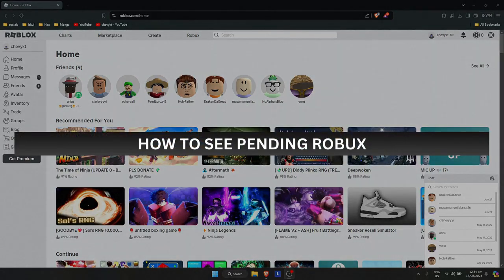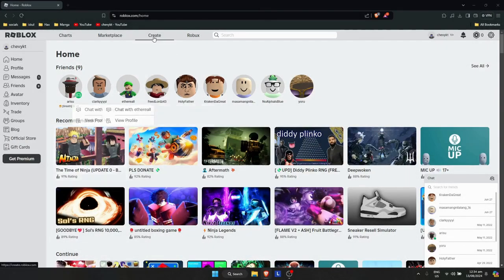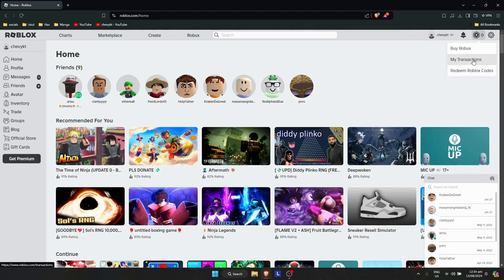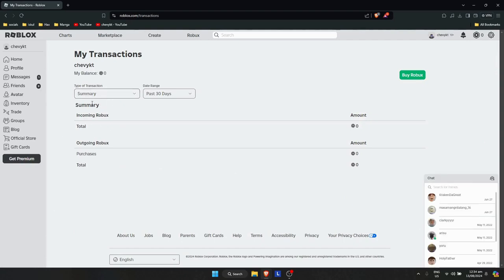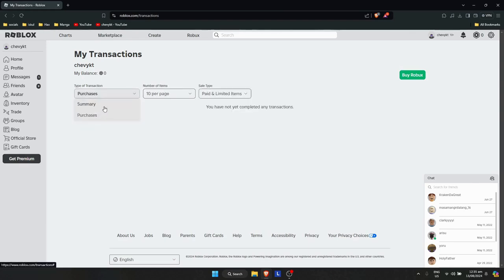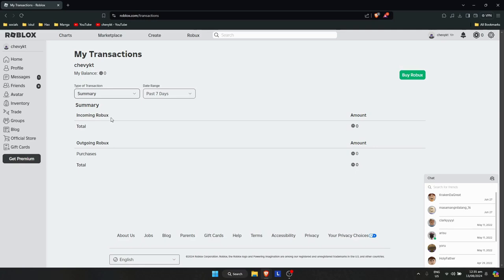How to See Pending Robux in Roblox | ROBLOX Tutorial (2027)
Looking to check your pending Robux in Roblox? This tutorial will guide you through the steps to view your pending Robux, perfect for players who want to track their earnings from sales, trades, or group payouts. I'll show you how to access and see your pending Robux, ensuring you stay informed about your balance and when it will be available.

In this tutorial, you'll learn:
What pending Robux are and why they might be pending.
Step-by-step instructions to view your pending Robux on both desktop and mobile.
Tips for understanding when pending Robux will be added to your balance.

Stay informed about your earnings—follow these steps to see your pending Robux in Roblox and manage your account balance effectively!